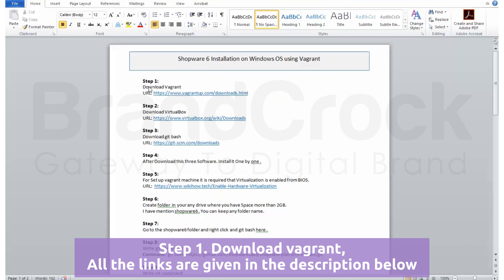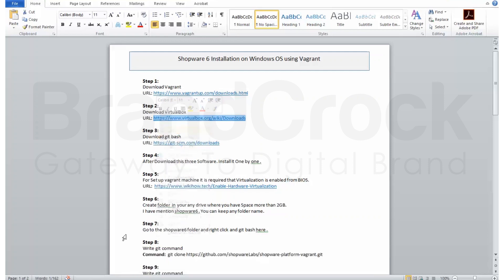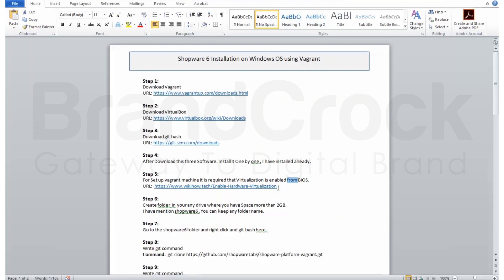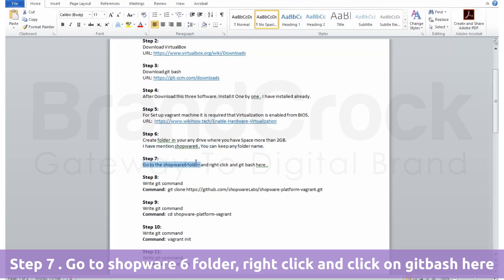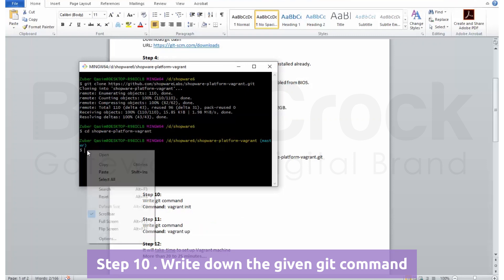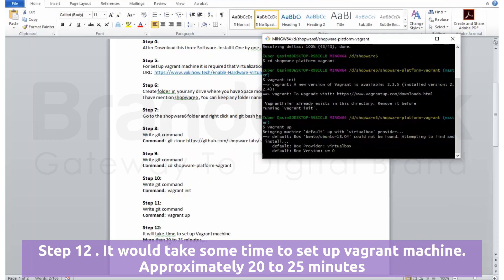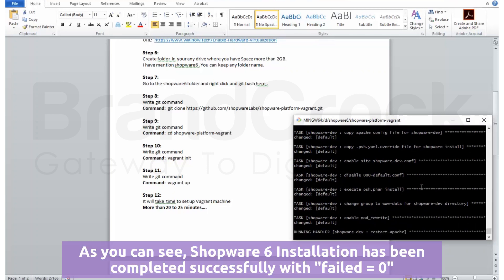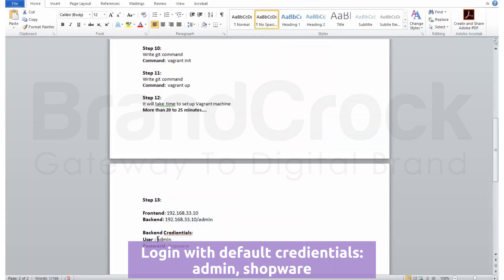Shopware 6 : How to Install Shopware 6 on Windows Operating system using Vagrant?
Welcome to Shopware 6 installation tutorial in this video, we learn how to install shopware 6 on windows operating system using vagrant

Step 4:
After Download this three Software. Install it One by one .

Step 5:
For Set up vagrant machine it is required that Virtualization is enabled from BIOS.

Step 6:
Create folder  in your any drive where you have Space more than 2GB.
I have mention shopware6 . You can keep any folder name.

Step 7:
Go to the shopware6 folder and right click and git bash here .

Step 8:
Write git command

Step 9:
Write git command
Command:  cd shopware-platform-vagrant

Step 10:
Write git command
Command:  vagrant init

Step 11:
Write git command
Command:  vagrant up

Step 12:
It will take  time to set up Vagrant machine
More than 20 to 25 minutes….

Step 13:
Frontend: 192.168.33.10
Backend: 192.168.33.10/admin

Backend Credientials:
User : admin
Password: shopware